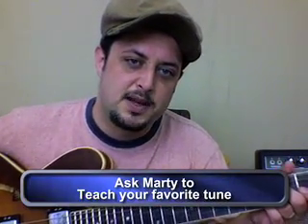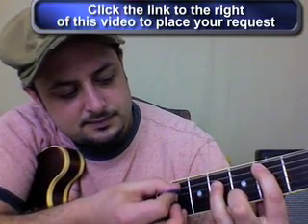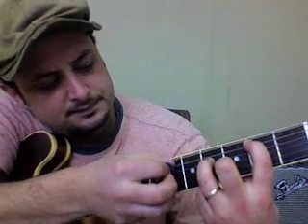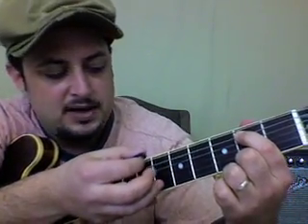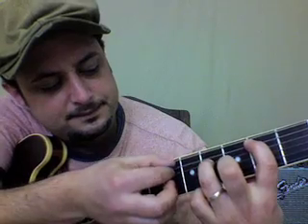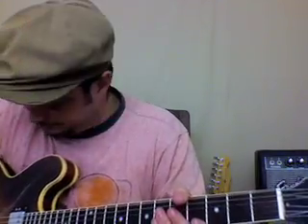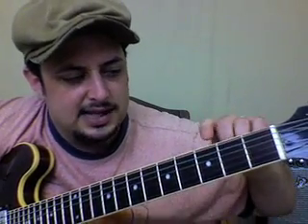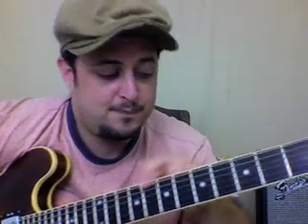How to play One by Metallica on Guitar